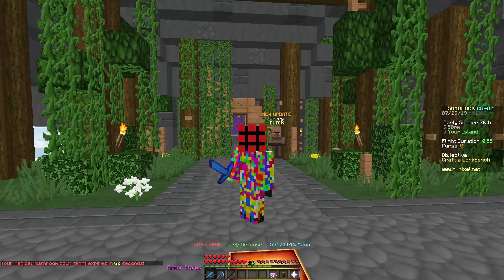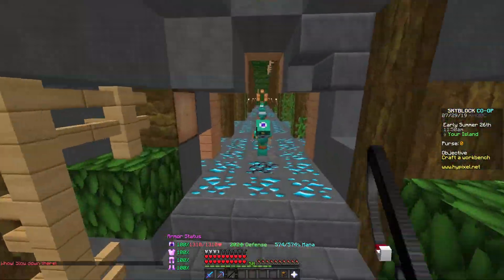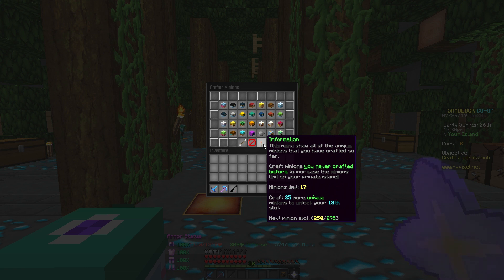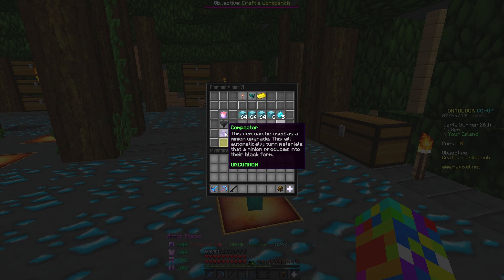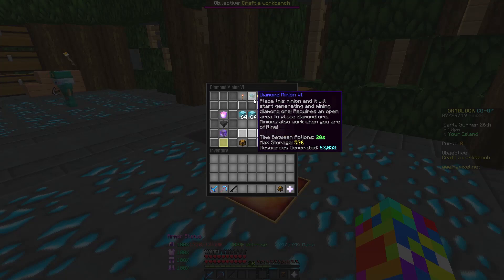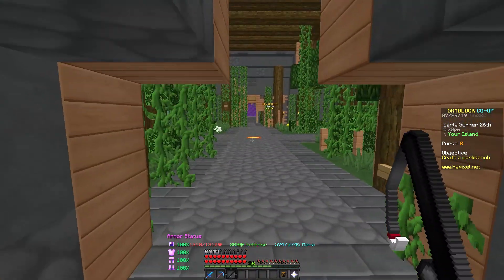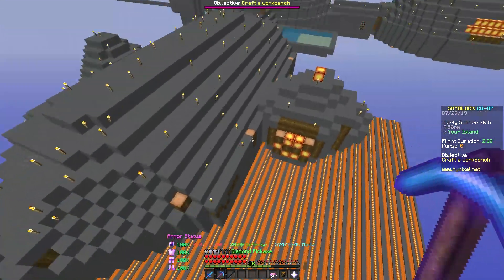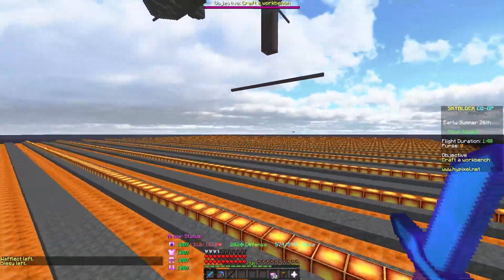Hypixel Skyblock - How to get Perfect Armor FAST! (Guide/Tips)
Hit "LIKE" for more MINECRAFT Hypixel Skyblock!

FOLLOW MY OTHER SOCIAL MEDIA!